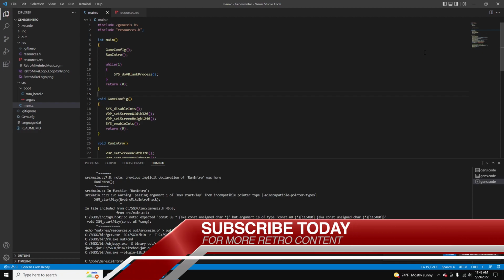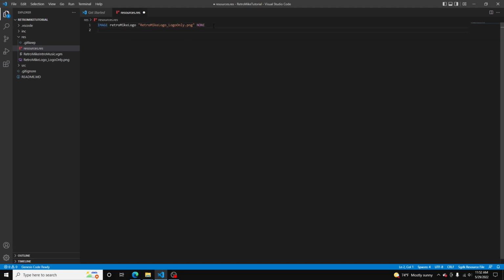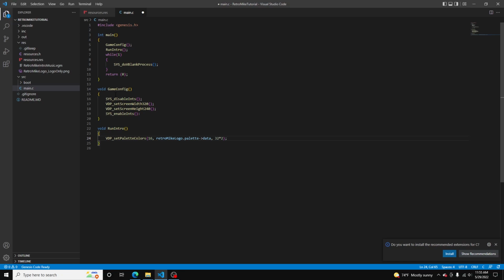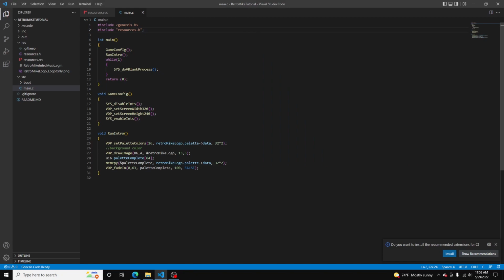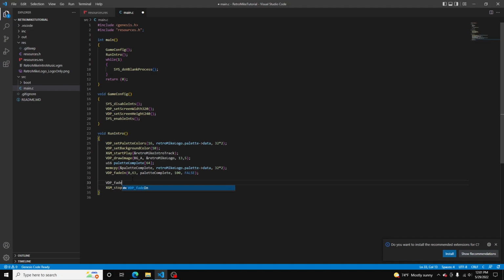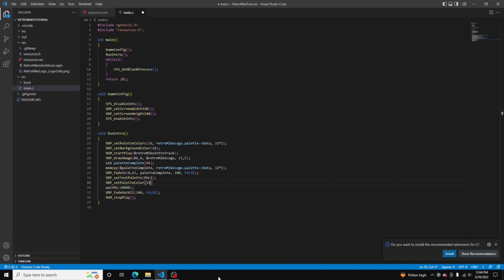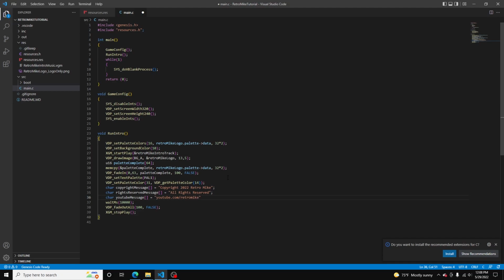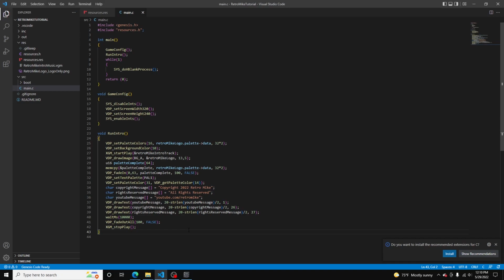Adding Text Overlays To Your Sega Genesis Game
How to add text overlay's to your Sega Genesis images using the SGDK

Reviews video recorded uses Canon SL2
Reviews audio recorded uses Rode VideoMic
Tutorial audio recorded uses Tonar TC30